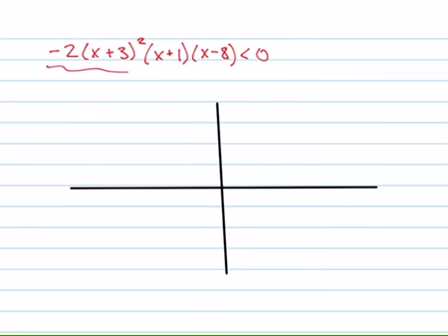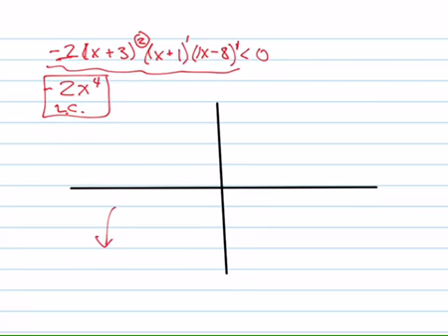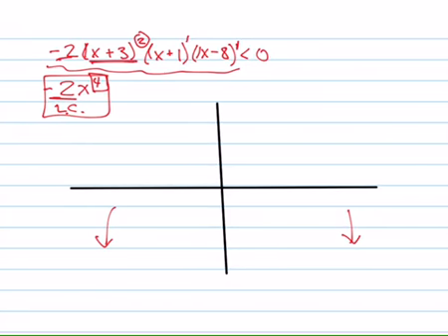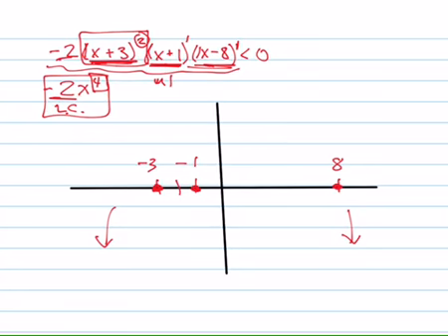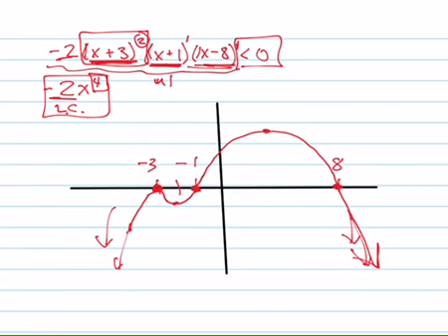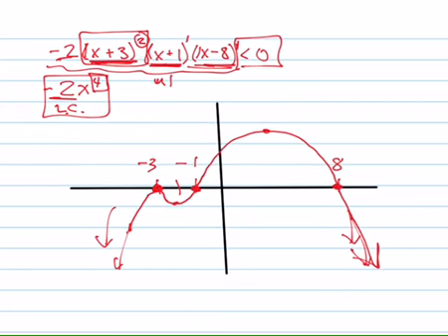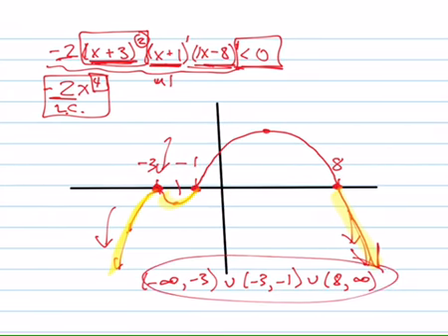Solve -2(x+3)^2(x+1)(x-8) ‹ 0